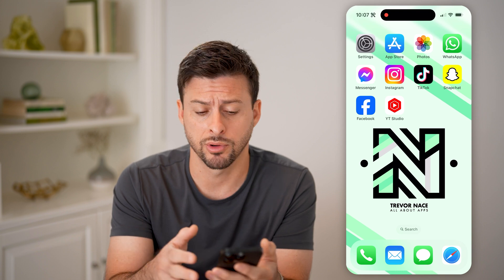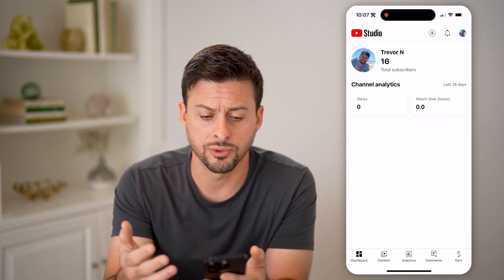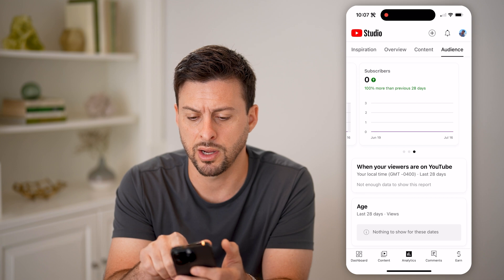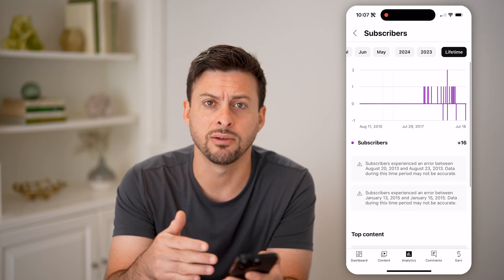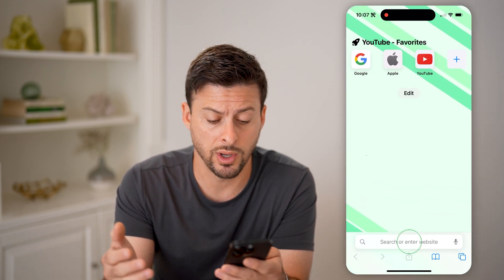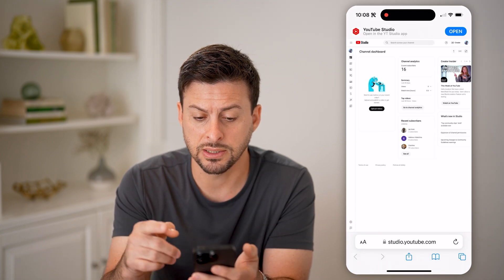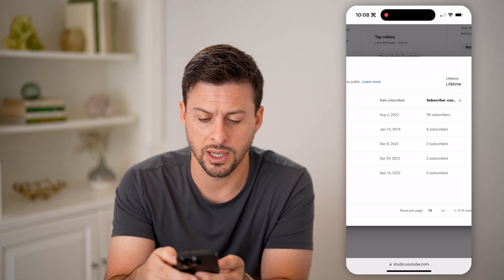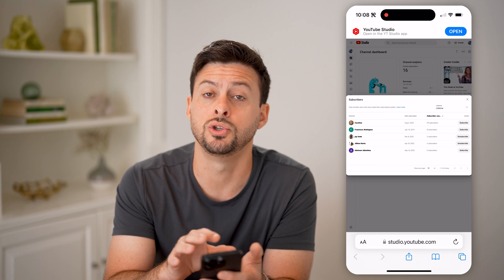How To Check Subscribers On YouTube Studio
Here's how to check the subscriber count of your channel on YouTube Studio so you can see how many people wanted to see more of your created content.